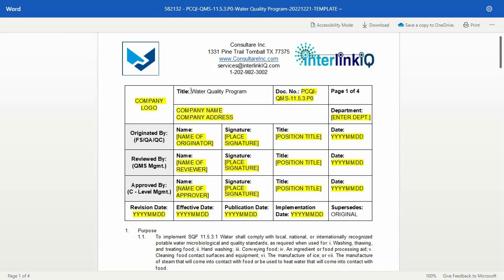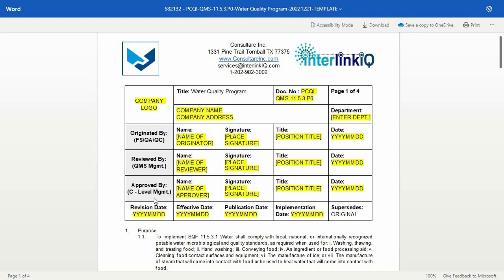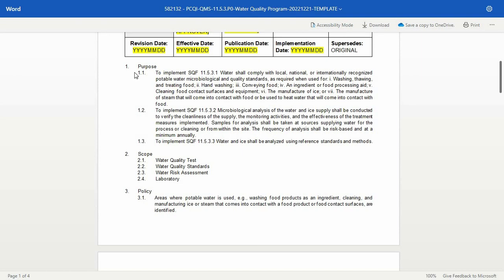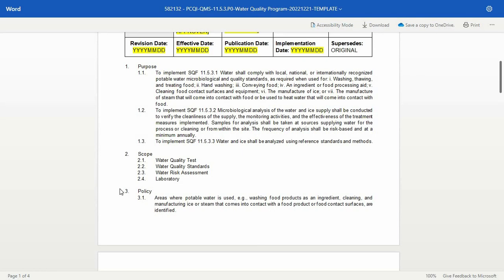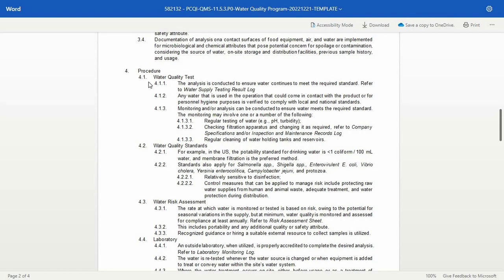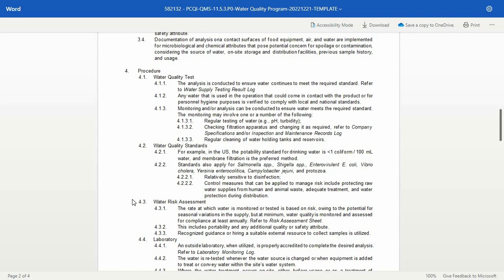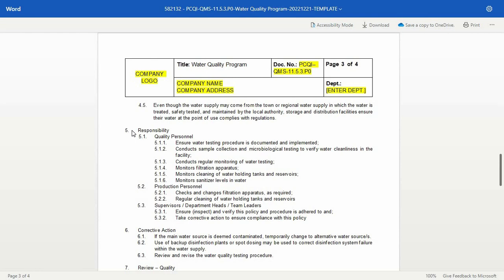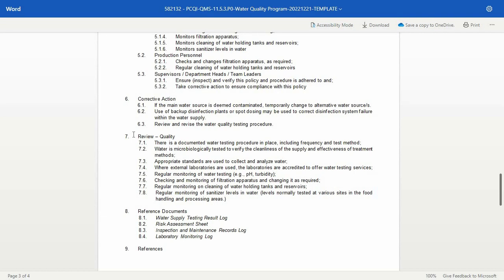InterlinkIQ.com - SQF Module 11 - 11.5.3.P0 - Water Quality Program Document Review Video - 202212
Purpose

1.1. To implement SQF 11.5.3.1 Water shall comply with local, national, or internationally recognized potable water microbiological and quality standards, as required when used for: i. Washing, thawing, and treating food; ii. Hand washing; iii. Conveying food; iv. An ingredient or food processing aid; v. Cleaning food contact surfaces and equipment; vi. The manufacture of ice; or vii. The manufacture of steam that will come into contact with food or be used to heat water that will come into contact with food.

1.2. To implement SQF 11.5.3.2 Microbiological analysis of the water and ice supply shall be conducted to verify the cleanliness of the supply, the monitoring activities, and the effectiveness of the treatment measures implemented. Samples for analysis shall be taken at sources supplying water for the process or cleaning or from within the site. The frequency of analysis shall be risk-based and at a minimum annually.

1.3. To implement SQF 11.5.3.3 Water and ice shall be analyzed using reference standards and methods.